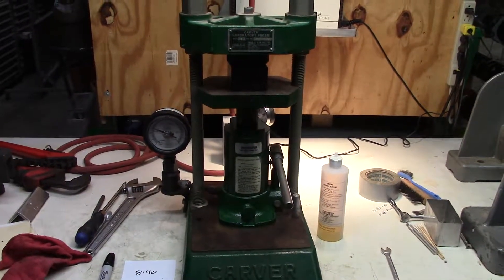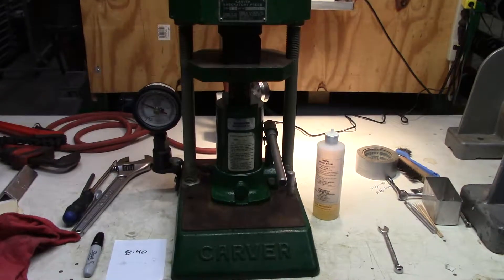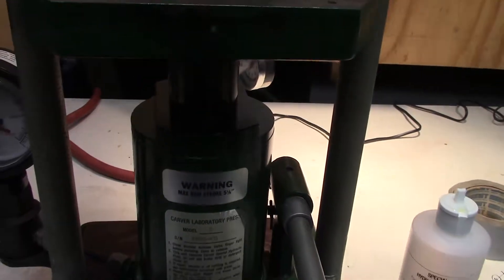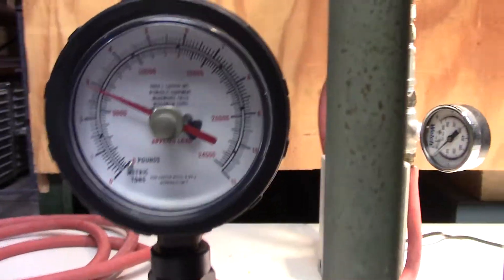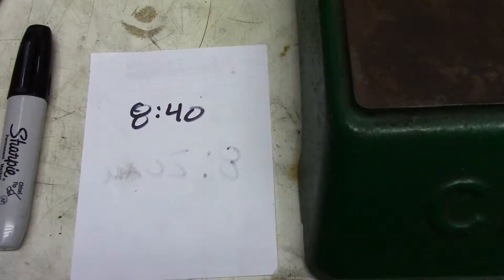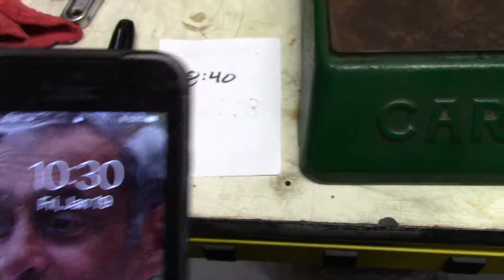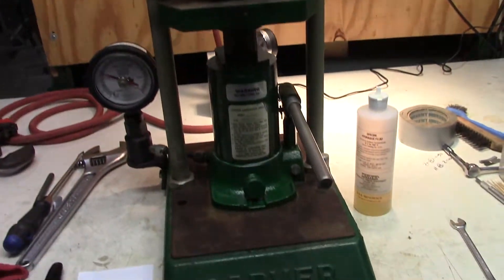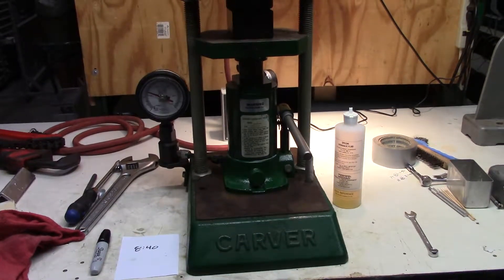Carver Press Model C Repair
Hitechtrader.com
136 Hulme Street